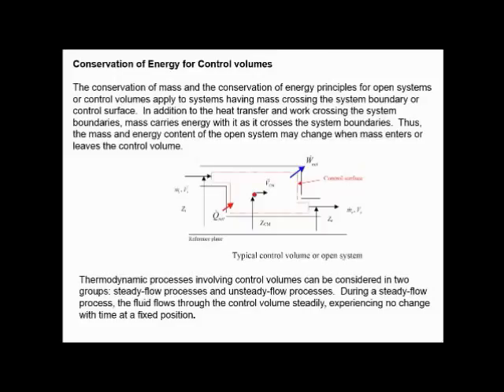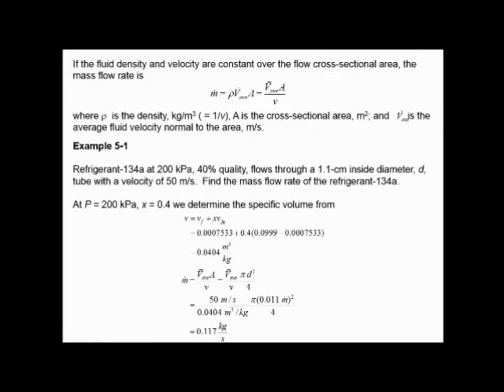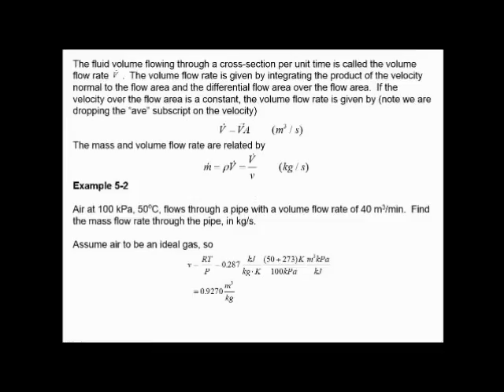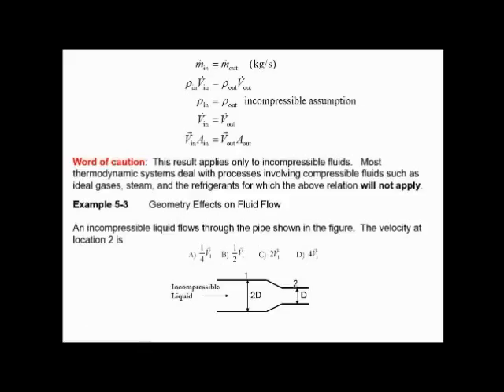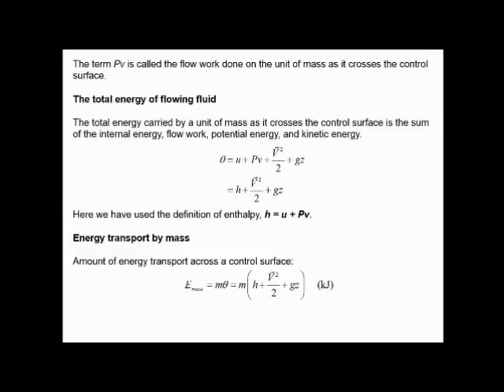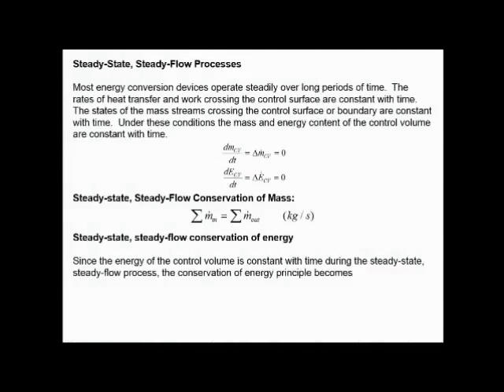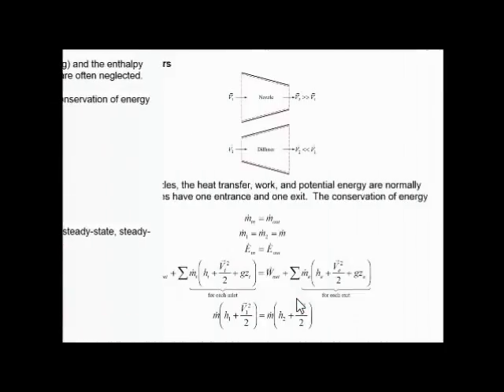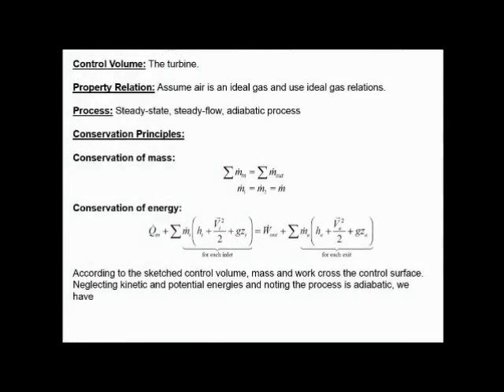SumeetB036 Steady flow equations